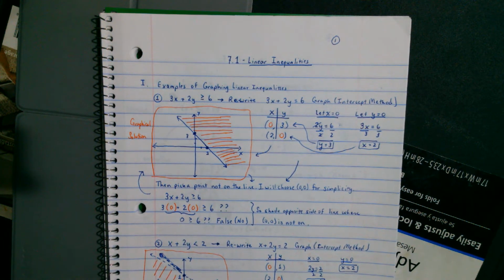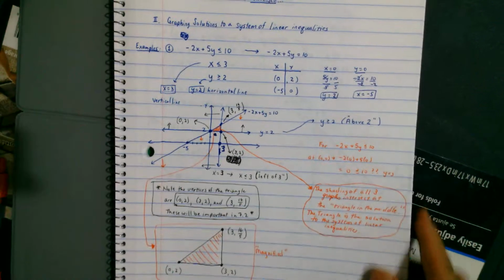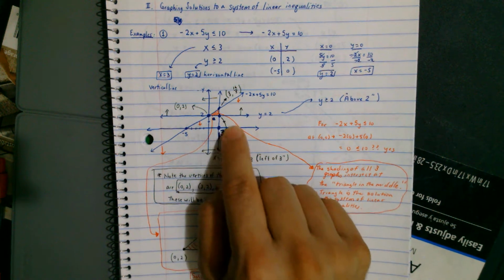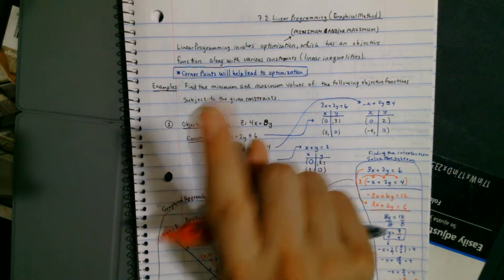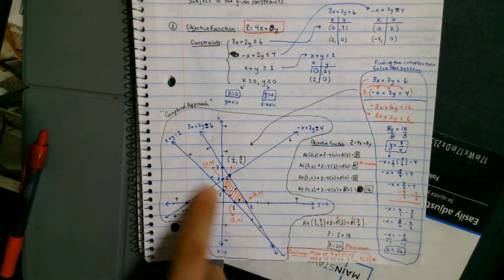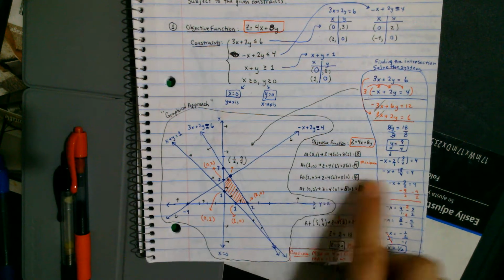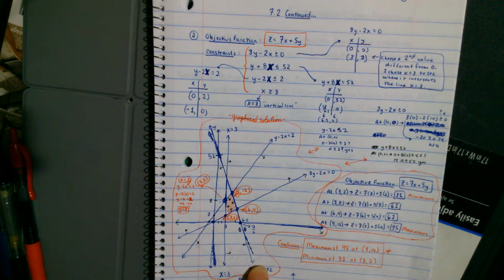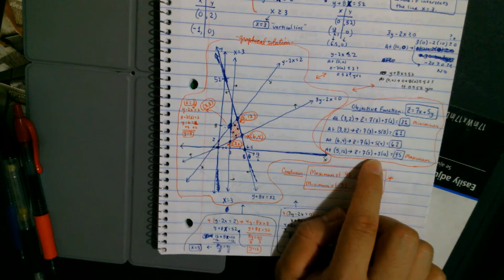Business Math (1324) Chapter 7.1 and 7.2 Notes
Notes for 7.1 and 7.2 Linear Inequalities